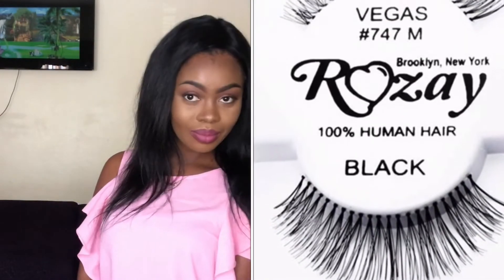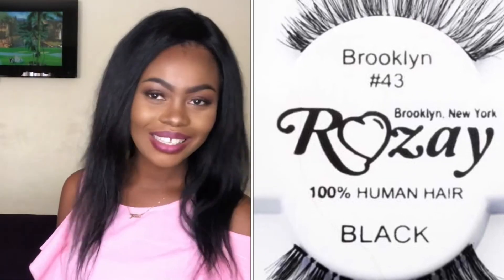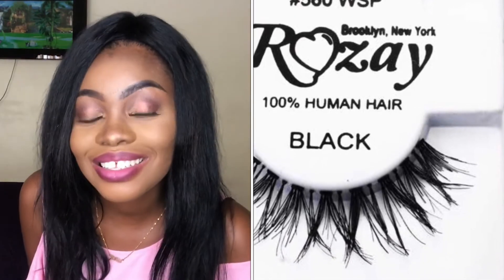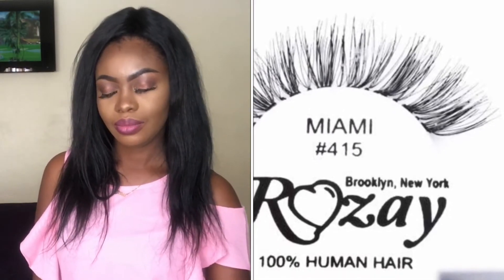DEMO ON ROZAY LASHES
I made this video to showcase how the Rozay lashes look like and also to tell viewers that the quality is great and those who are interested in getting some either for wholesale or retail can contact ULTIMATE GLAMOUR